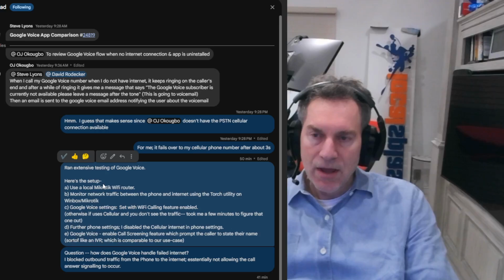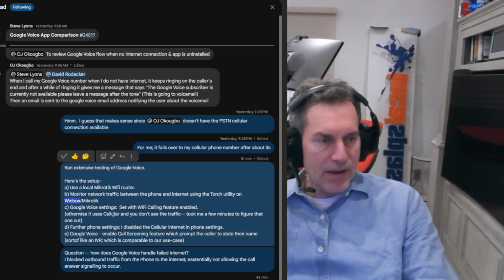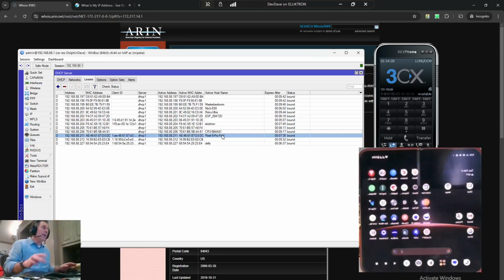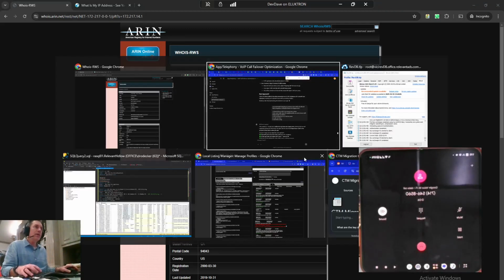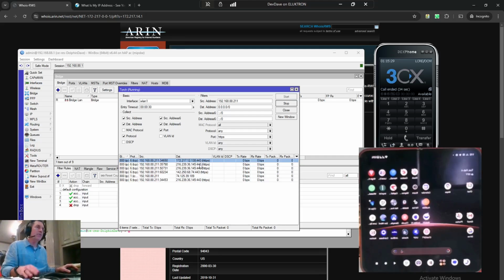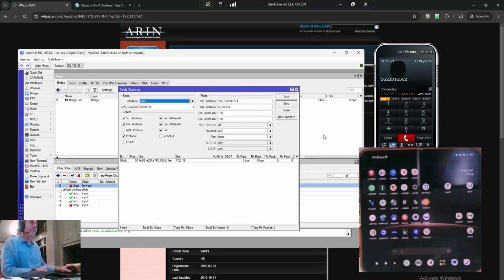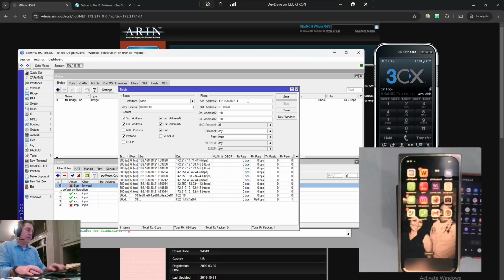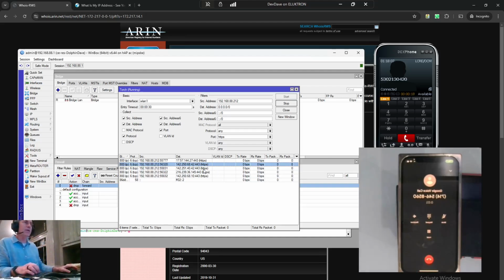Google Voice Failover to Phone Carrier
Curious on how Google Voice signals phone calls.
After Notification, the VoIP registration (similar to SIP), Google Voice connects via port 443 (not 5060).

Here's the setup-
a) Use a local Mikrotik Wifi router.
b) Monitor network traffic between the phone and internet using the Torch utility on Winbox/Mikrotik
c) Google Voice settings:  Set with WiFi Calling feature enabled.
(otherwise if uses Cellular and you don't see the traffic-- took me a few minutes to figure that one out)
d) Further phone settings; I disabled the Cellular internet in phone settings.
e) Google Voice - enable Call Screening feature which prompt the caller to state their name (sortof like an IVR; which is comparable to our use-case)

Test:
1) Placed inbound call to my Google Voice number
2) My router traffic shows the signalling traffic; my device shows traffic hitting Google's IP address
3) IVR prompted for me to state my name
4) I state my name
5) Call starts to ring.

Result:
If the WiFi internet is not working; the failure occurs at 5 seconds after the ringing.  Sometimes this was actually immediate on Android.

This could also simply be tested just by turning off the local WiFi, but seeing the signalling traffic visually I found interesting to see the difference between Android & iOS.   Android sometimes get the signal before the rigning, but iOS was not able to do that.  This is because iOS CallKit requires that the UI.

Therefore the 5s delay before failover could be nearly instant for a disconnected Android user, but Apple might always require at least that amount time initially.  However I also found in repeated failures that Google servers seems to keep a memory and would then fail immediately for subsequent calls.  They were then slow to accept that the app was again online until I actually placed a call from within Google Voice.